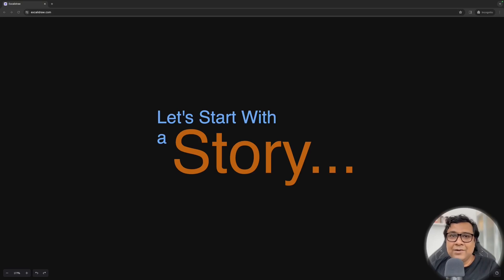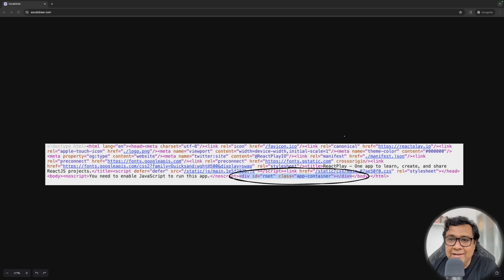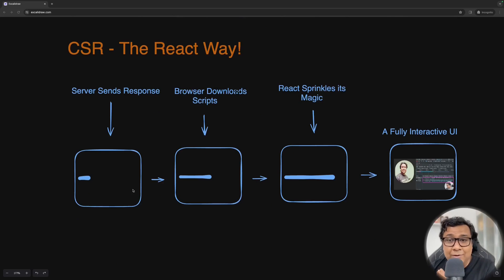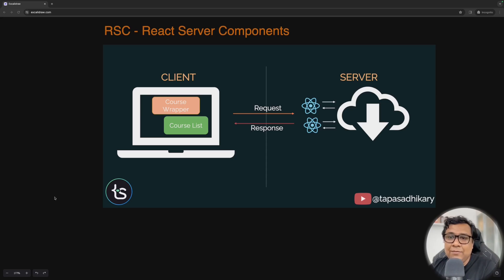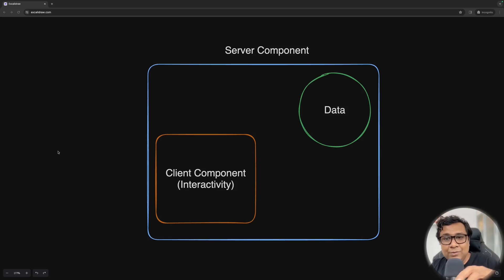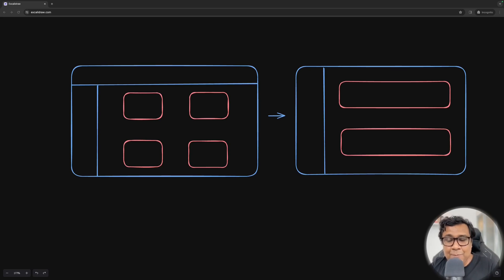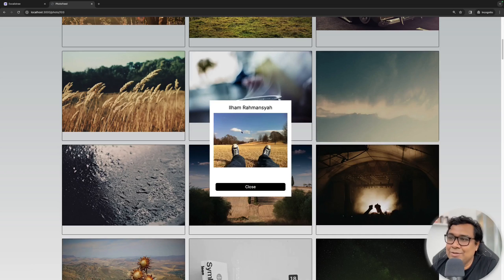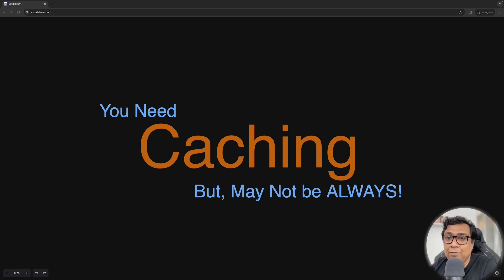Thinking In Next.js || Build Your Next.js Mental Model 🤯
There are three types of React developers who find Next.js challenging and opinionated. Are You among them? This video will help you to "Think in Next.js", and create a solid mental model.

Hey, welcome back to another informative video from the "Full Stack With Next.js App Router" series. I hope you enjoy this one the same way you liked the previous videos from the series.

Let's GO 🚀

I take special care to provide you the best quality. Also, could you like/comment on this video so that it reaches others? Thanks! 🫶

Timecodes
0:00 - 3 Types of React Developers
01:52 - Let Me Tell You A Story!
04:20 - The Client Side Rendering Model
05:33 - The Server Side Rendering Model
06:49 - The React Server Component
10:31 - The "Thinking In React"
11:18 - Thinking in Layouts
13:01 - The Curious Case Of Modals
15:49 - Caching: When You Need/Do Not Need
17:14 - The Callout

## Special Links:
- Are you looking for the best NextJS templates to start your project development?
- If you are looking for the best content management system, here is something for FREE that you can rely